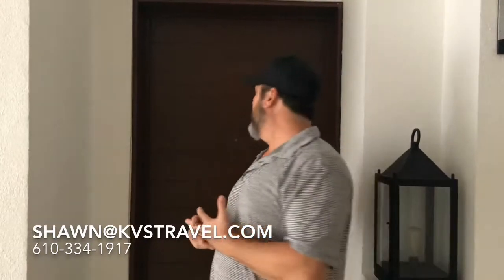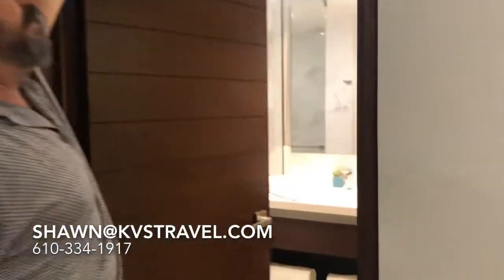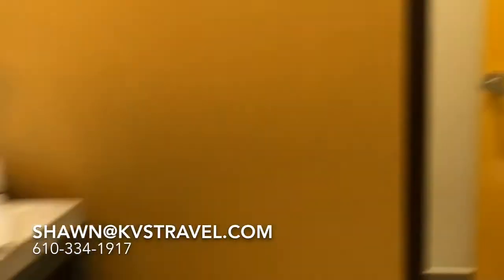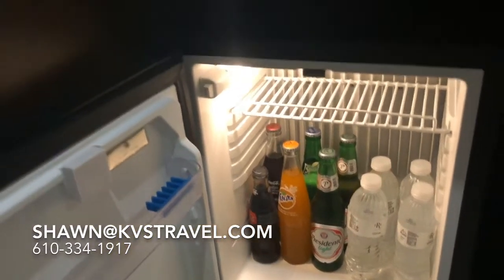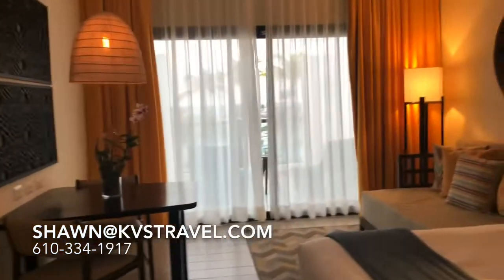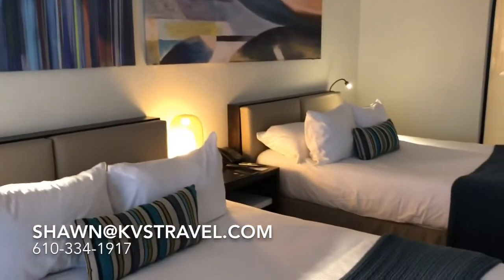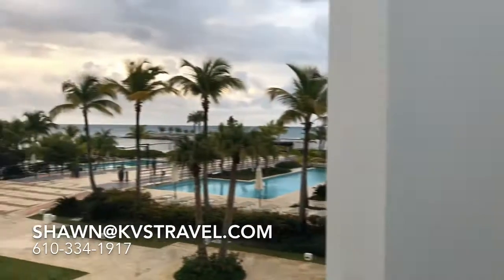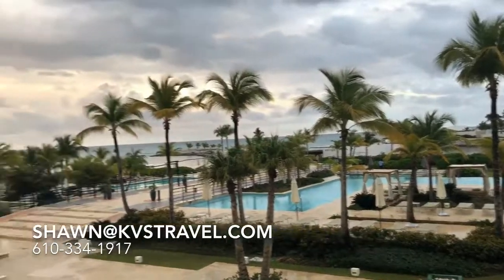TRS Punta Cana Junior suite Waterview adults only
The TRS Cap Cana is a boutique resort in the marina in Cap Cana. This resort is a beautiful little romantic resort with great food, drink and amenities.  There is a small beach out front but they do provide shuttle service to the larger beautiful white Sands Beach of Juanillo Beach. Rooms at the resort borrow Junior suite swim outs and beautiful larger suite with outdoor Jacuzzi.